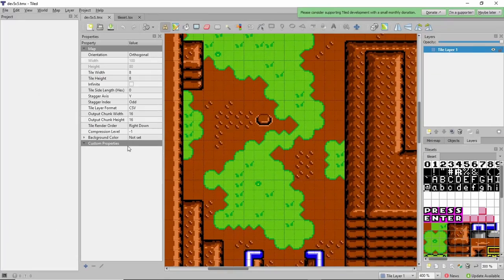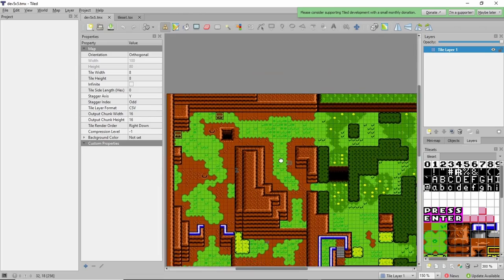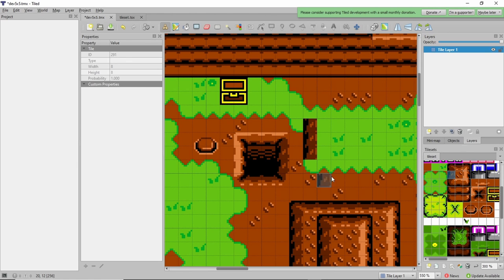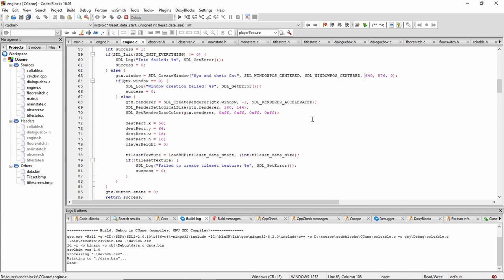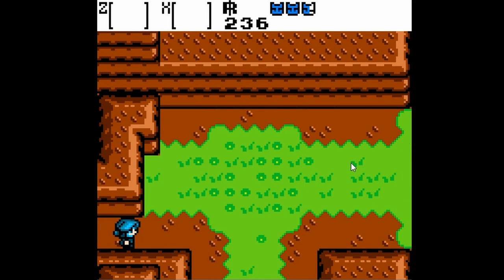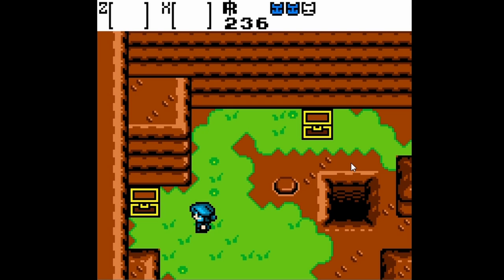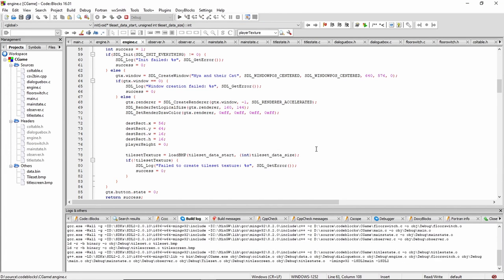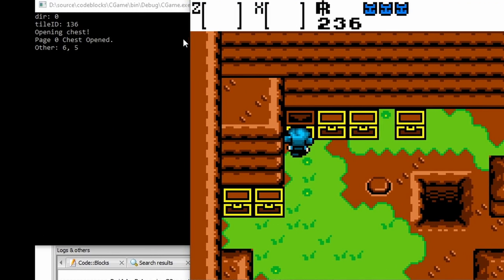Devlog 2 - Map Editting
Hey! This video is just a short recording showing how I make the maps for my game! Spoliers! I use Tiled (for the most part).

I had a whole plan that this video would be about Refactoring code since that's what was done this past week but there's not much visually appealing about watching me do something that's essentially copy-pasting code.

00:00 - Intro
01:49 - Map Editting (Holes & Walls)
05:56 -  Map Editting (Switches & Chests)
07:54 - Next Week
08:39 - Pretty Lake
09:01 - Outro